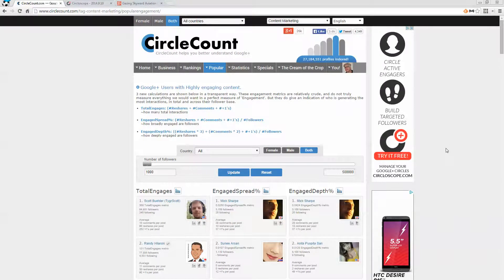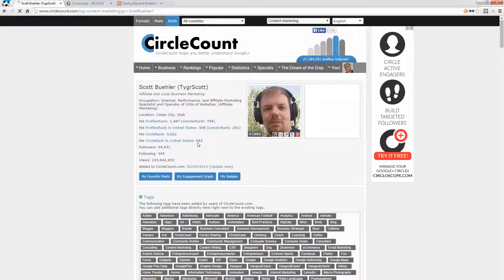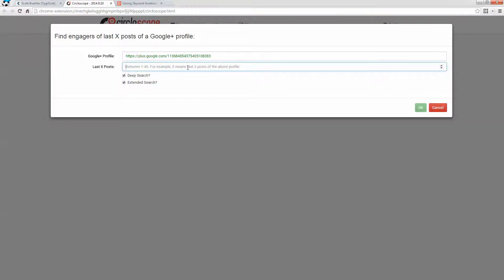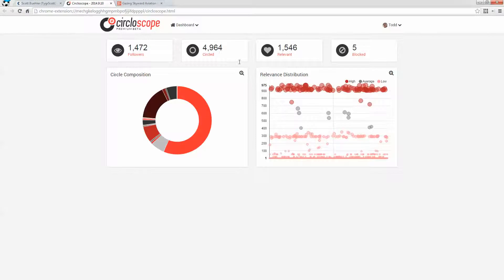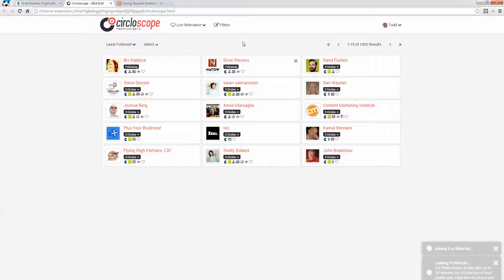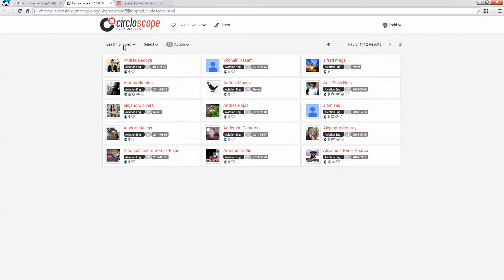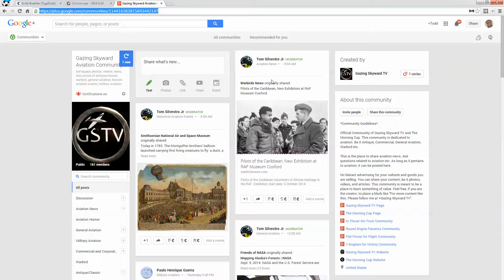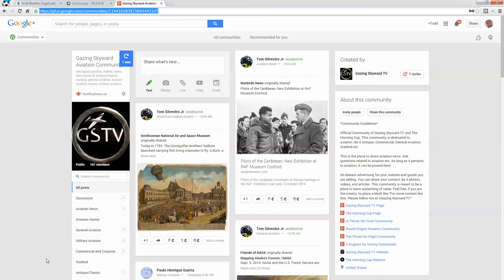Circlecount and Circloscope for Google Plus relevance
How I use Circlecount and Circloscope to connect with the most relevant people on Google Plus...